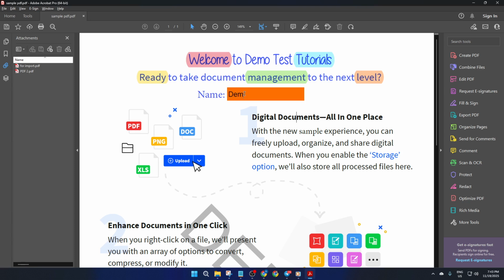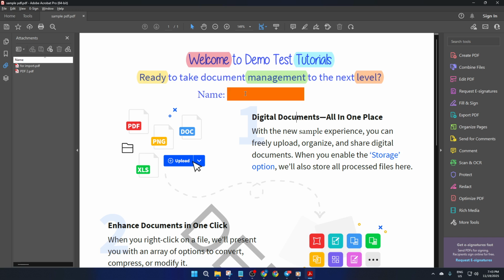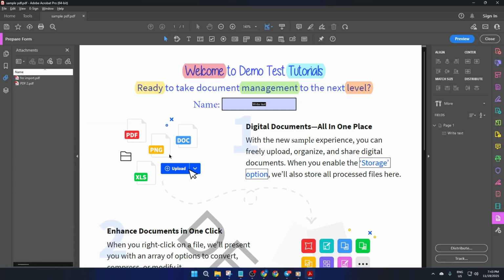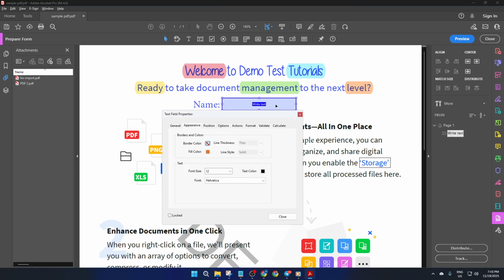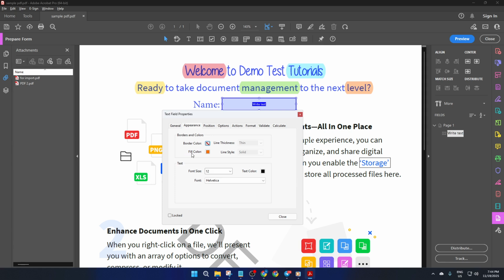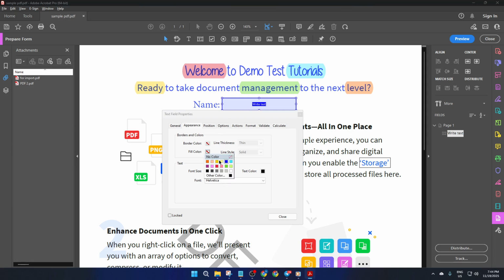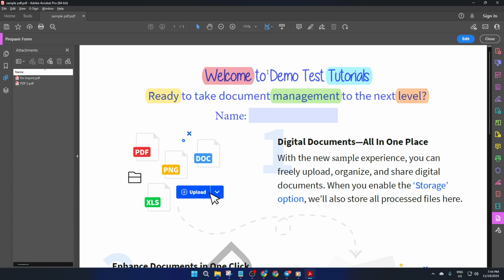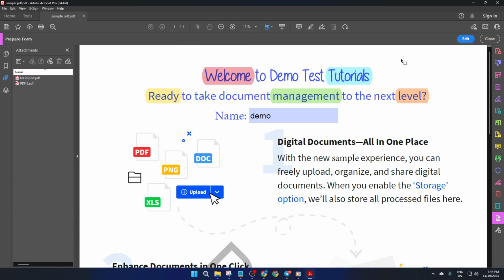How to remove fill color from text field in Adobe Acrobat Pro DC (Fast Approach) (2026 Method)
Learn how to quickly remove the fill color from text fields in a PDF using Adobe Acrobat Pro DC. In this step-by-step tutorial, you’ll discover how to access form editing tools, select text fields, and customize appearance settings to achieve a clean, professional look for your PDF forms.

Whether you’re working on interactive forms or fixing visual issues in existing PDFs, these tips will optimize your workflow. Perfect for professionals, educators, and anyone needing polished PDF documents.